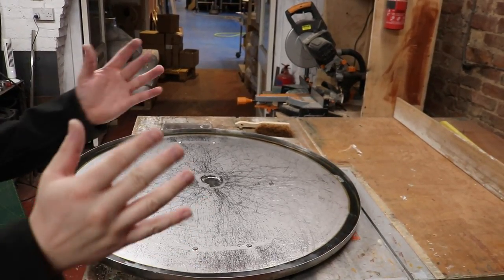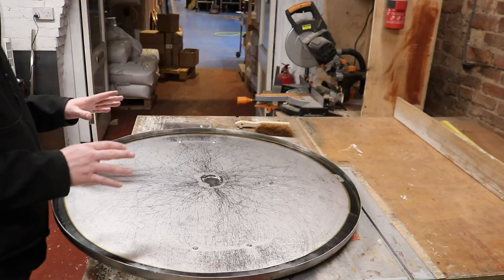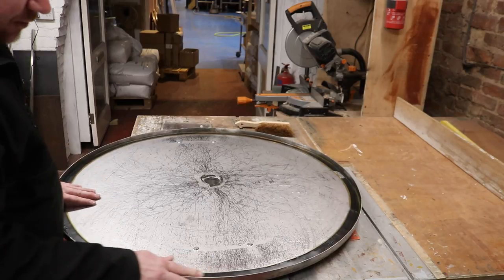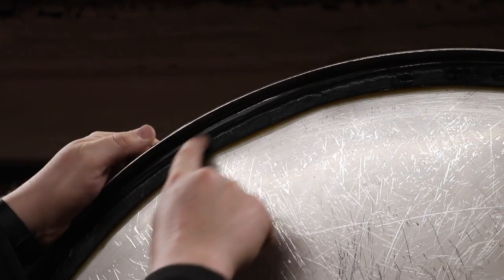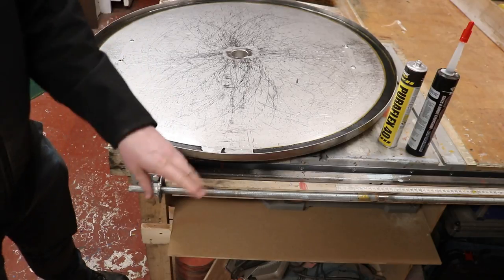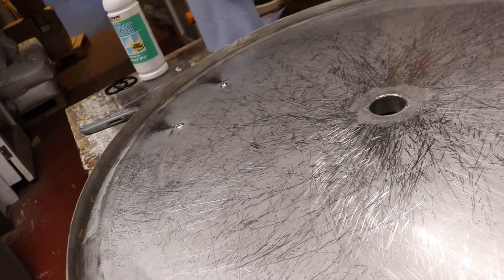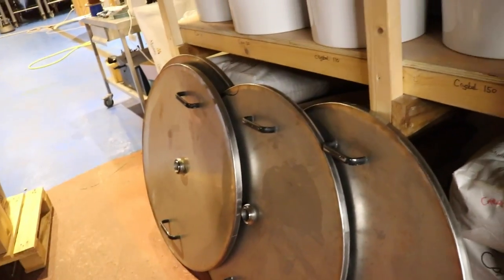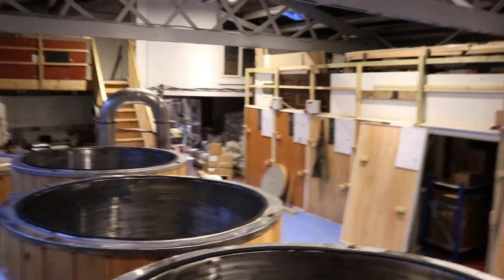Fermenter Lid Seal Experiment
So the neoprene seals failed on my 500-litre brewery fermenters. I got about a year out of them but I am hoping to find a longer-term solution. Will this silicone sealant work?